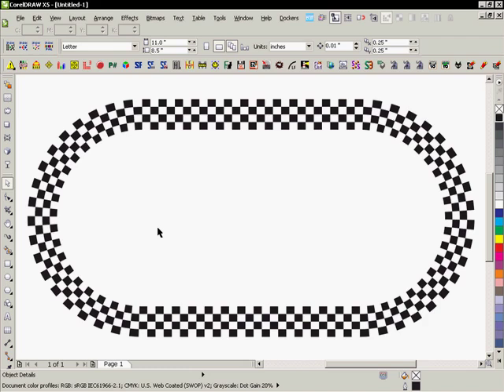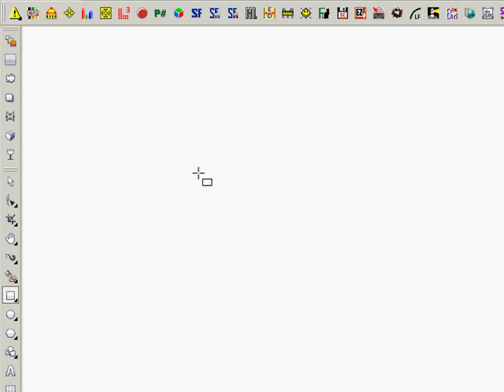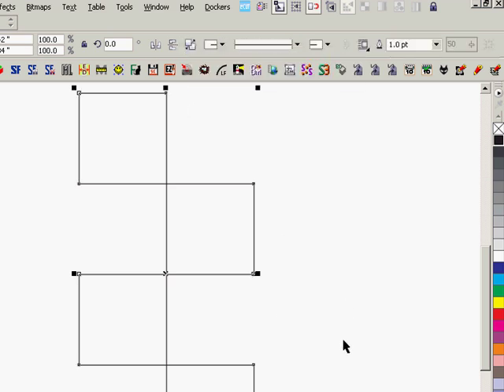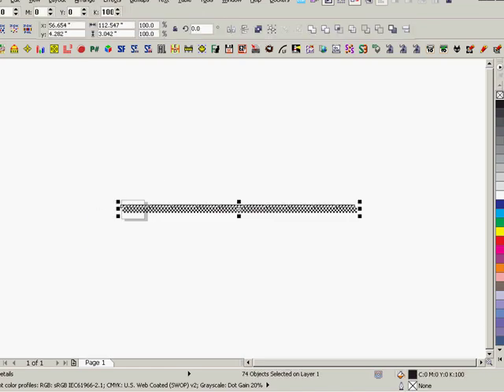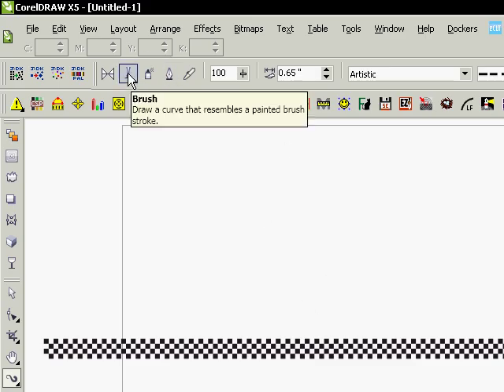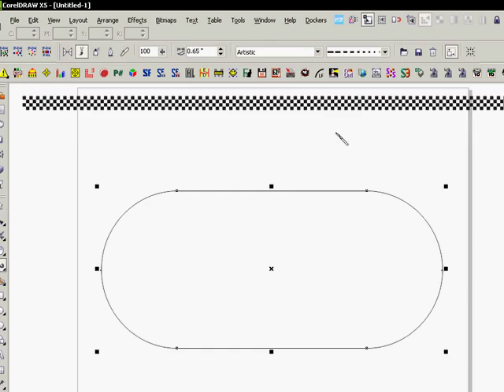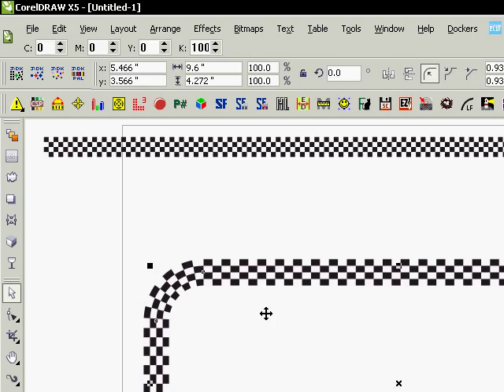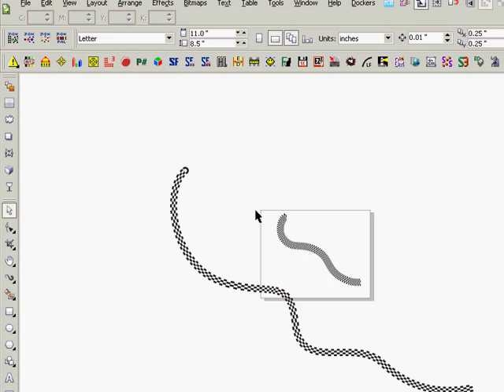Make a Custom Artistic Media Brush in CorelDRAW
Watch and learn how Jeff creates a unique brush and then applies it to a shape in CorelDRAW X5. This feature has been in CorelDRAW since version 9, but very few know about it.